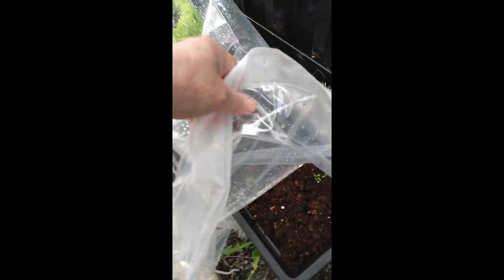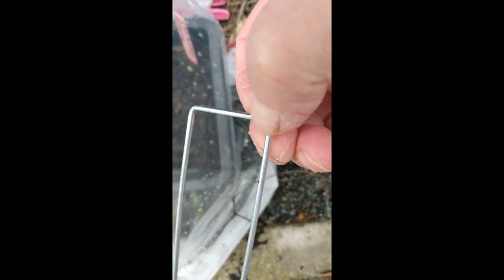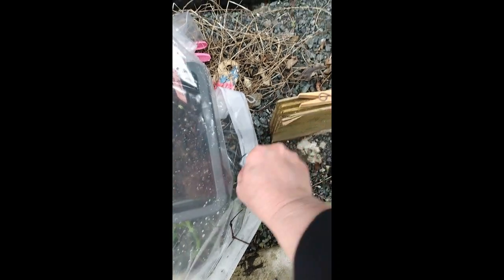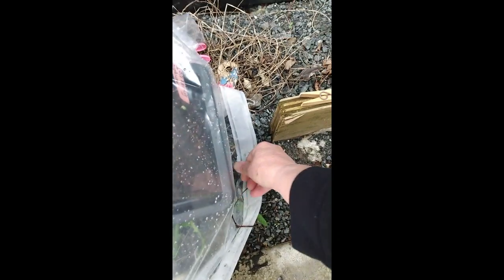Mini Greenhouse Shower Curtain & Wire Coat Hanger Mini Greenhouse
Welcome back everyone to @letyourcreativityshine
Since it was raining I couldn't take it apart all the way to show you how I made the mini greenhouse. I will try and make another video when it's nicer out.
Thanks for joining in my container garden journey, have yourselves and awesome day.

I use this program for my thumbnails and a variety of things. great software. free d